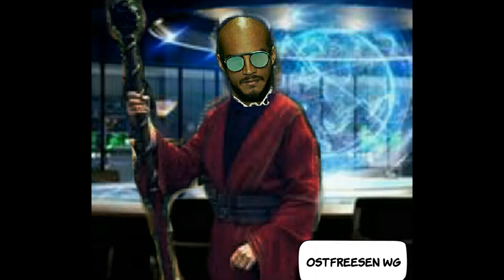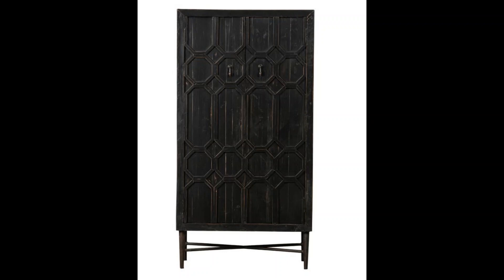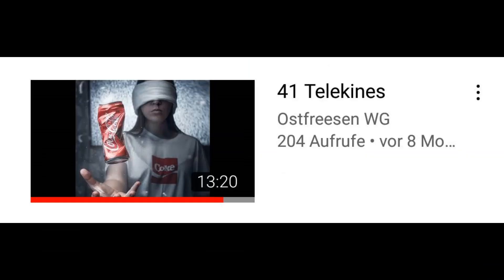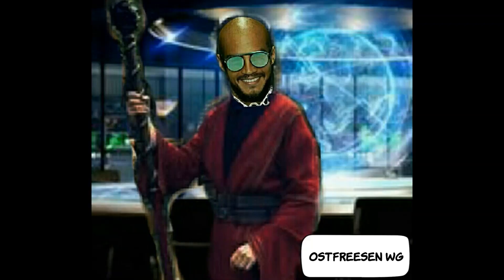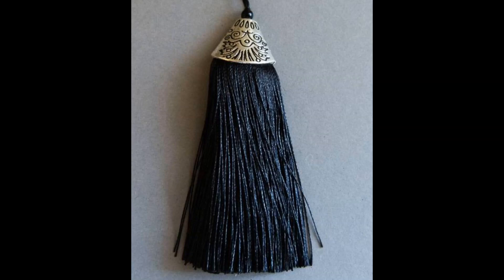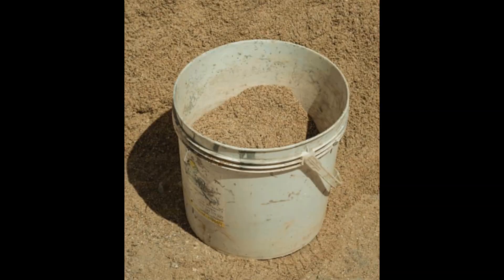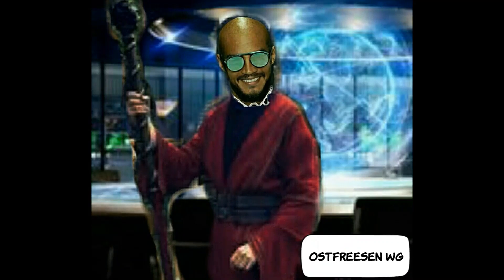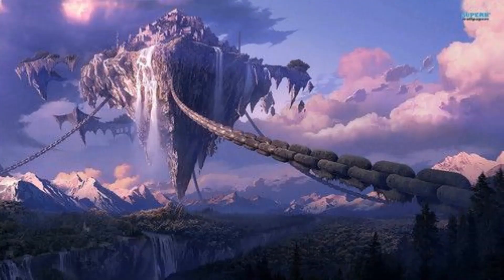93 Altar und Leuchtfeuer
In diesem Video stellen wir unter anderm einen Altar aber auch das Leuchtfeuer der Anderswelt her. Dieses Video gehört zu der Magie Ausbildung Die 5 Türme der Magier.